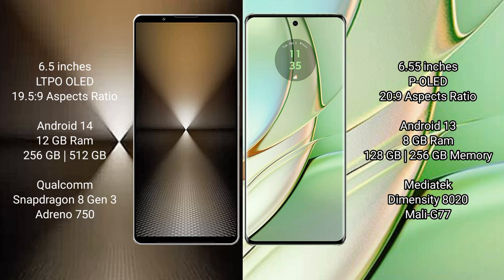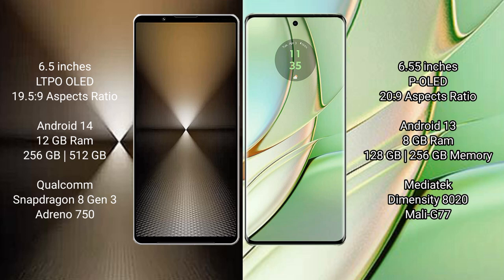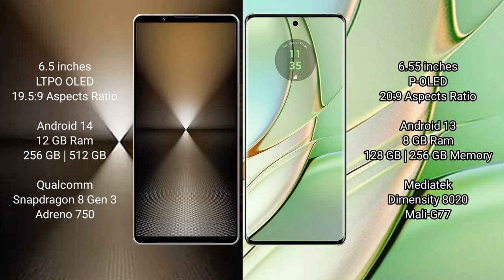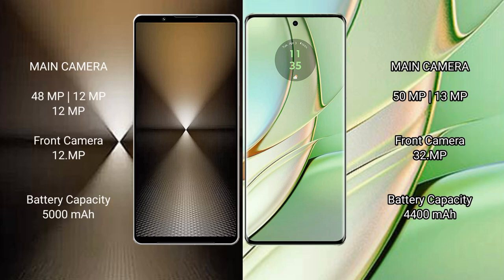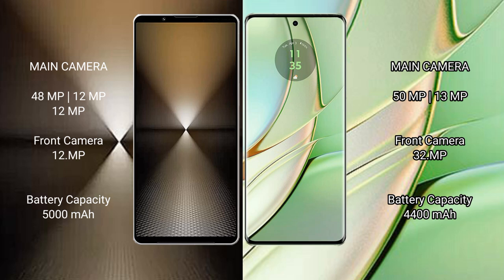Sony Xperia 1 VI vs Motorola Edge 40 Review